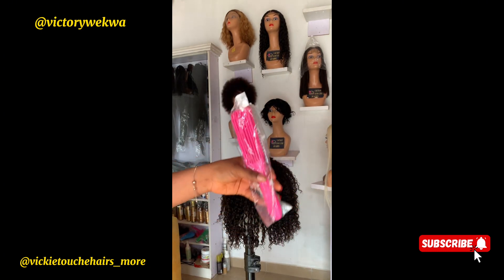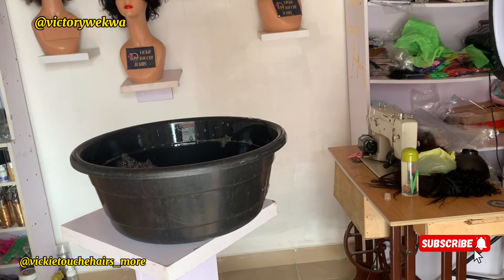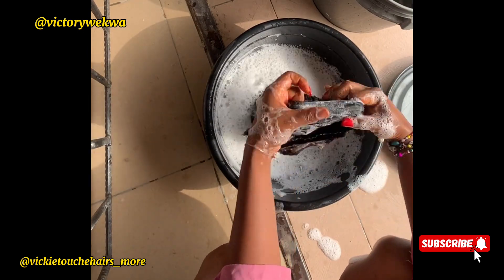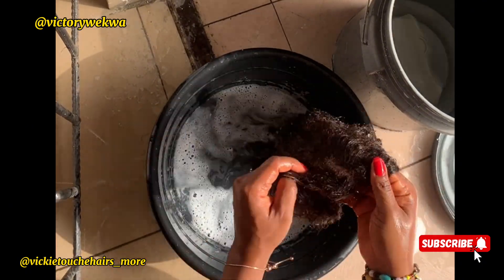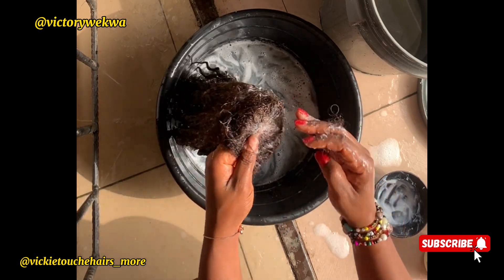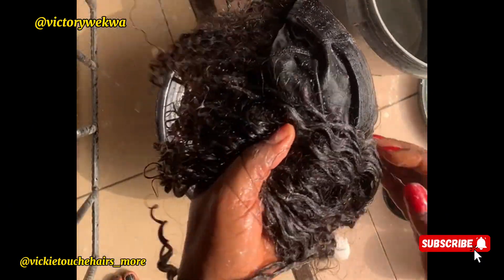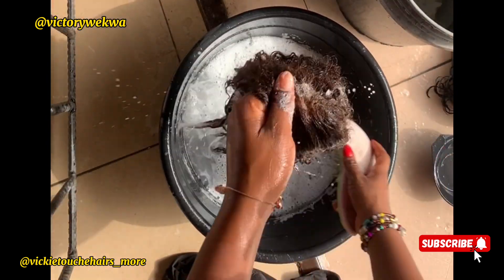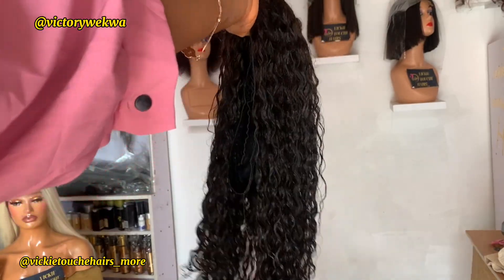Quick and Easy Curly wig Revamp Tutorial in less than 10 minutes | DIY less than 10 minutes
Looking to give your curly wig a fresh new look?

In this tutorial, I'll show you how to revamp your curly wigs at home in less than 10 minutes.

 Whether your wig needs a quick pick-me-up or a complete transformation, this step-by-step guide has got you covered.